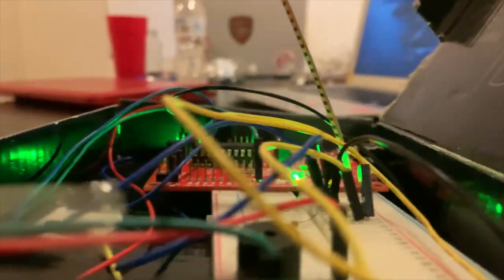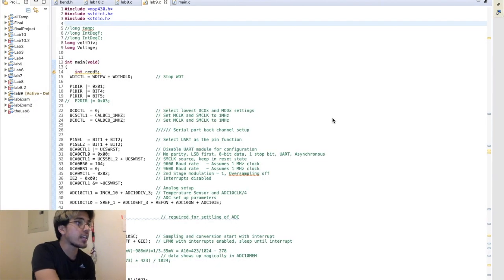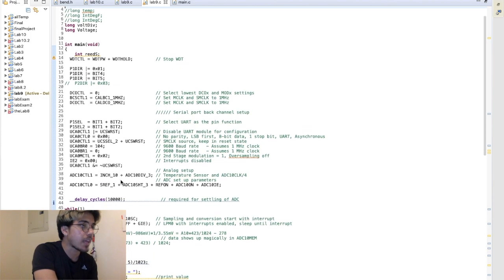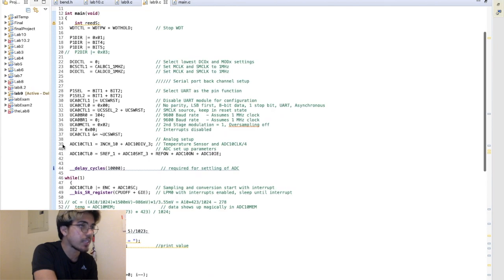MSP430 Security Vault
This project uses three sensors with MSP430.